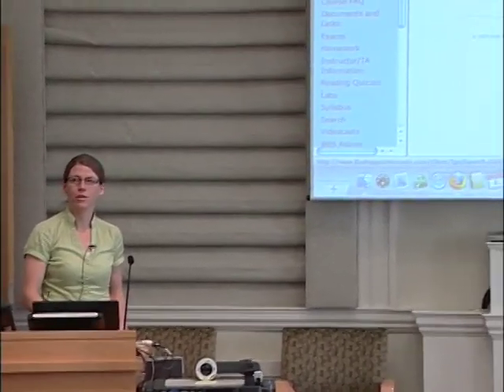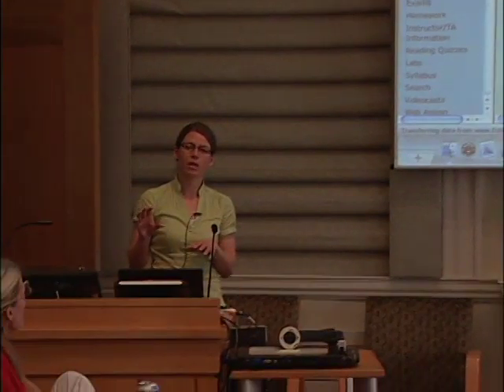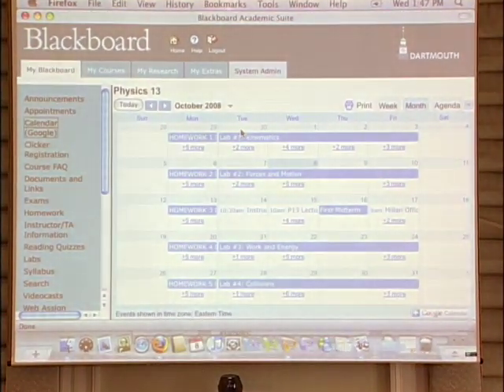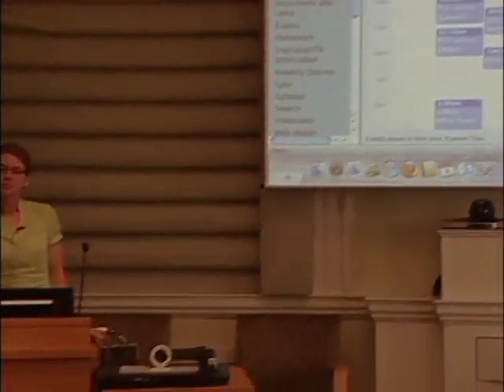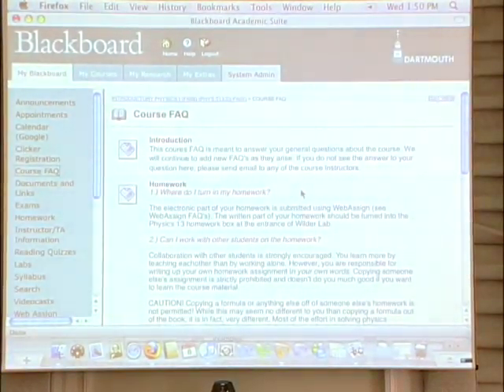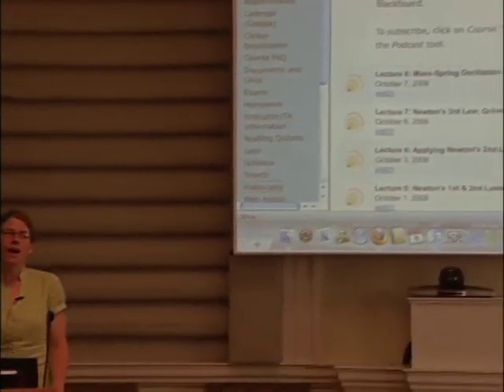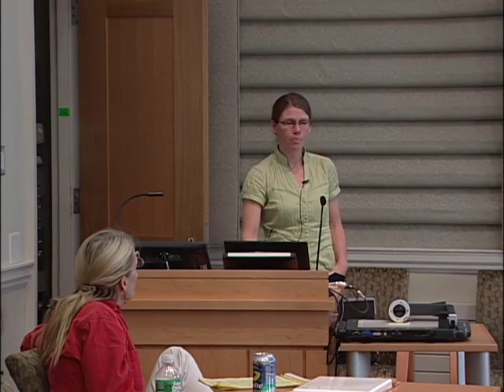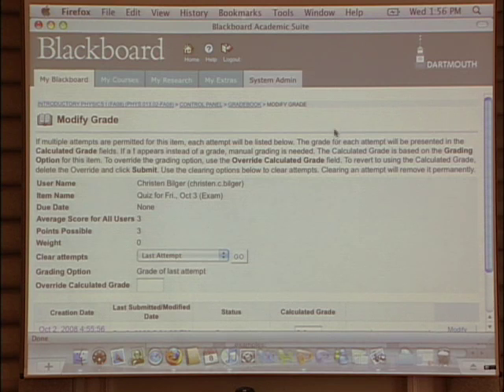Effectively managing large lecture classes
TWIT - Teaching with Technology
October 8, 2008
Robyn Millan, Physics
and Astronomy at Dartmouth College